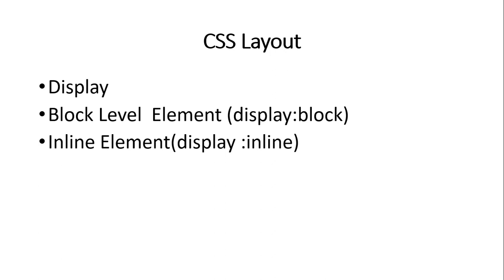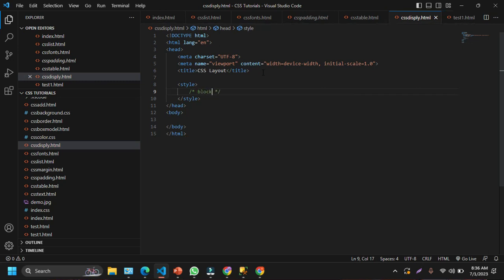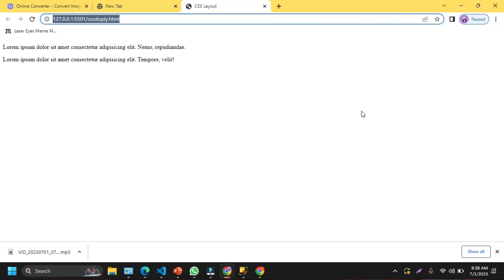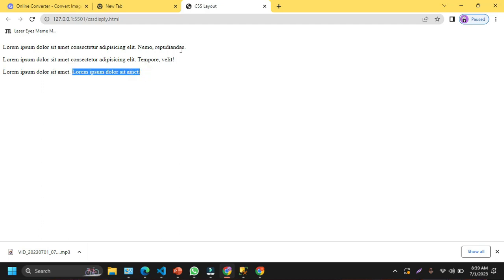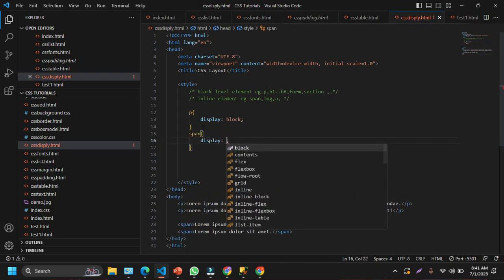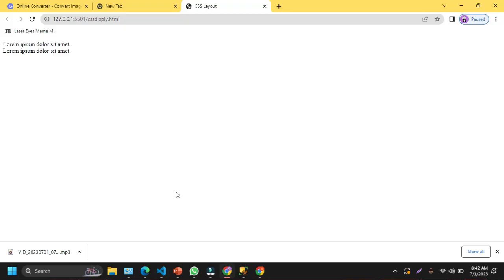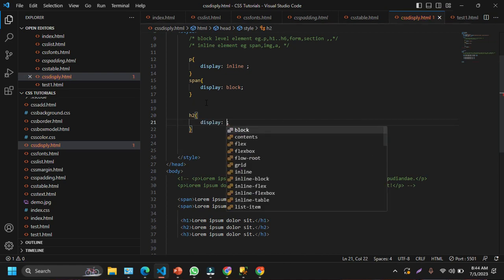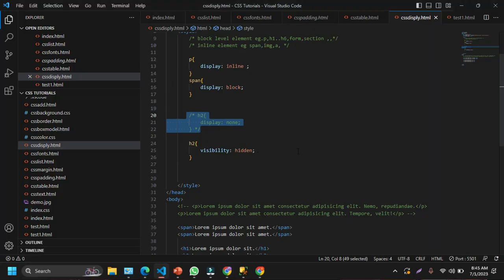16 css display | css display property | css display inline block | css display tutorial